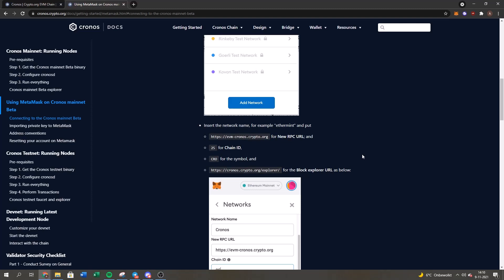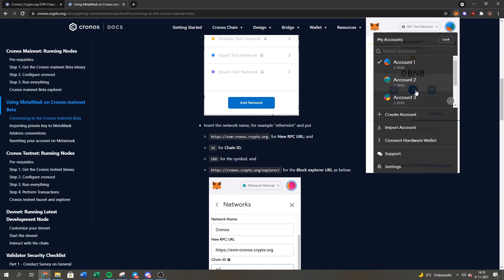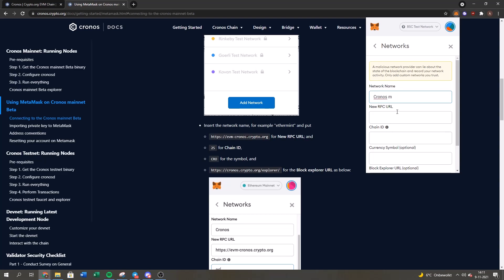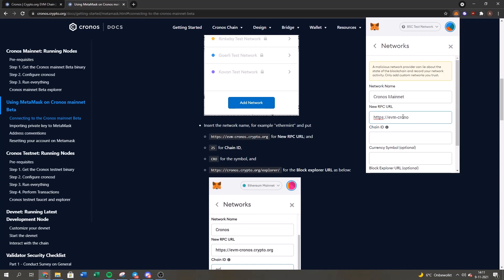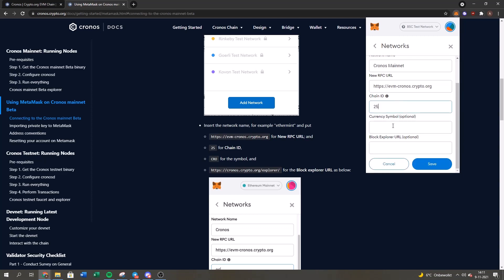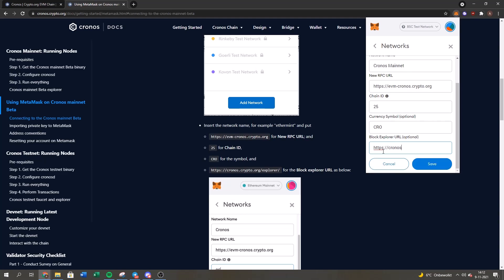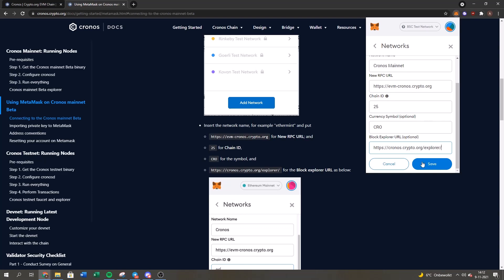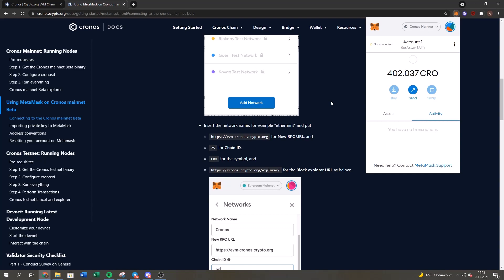Connecting Metamask to Cronos Network (Cronos Mainnet).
Hey guys! Cryptodesh here. This video was made to connect Metamask to the Cronos network.

Cronos Mainnet
Network Name: Cronos Chain